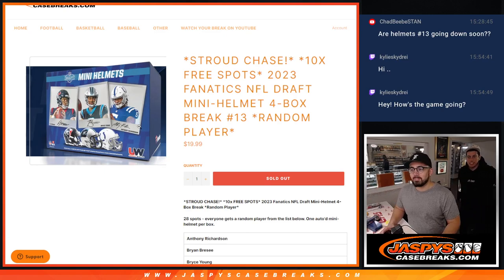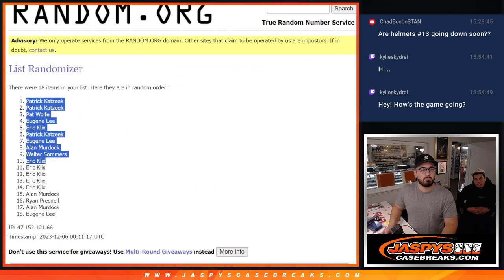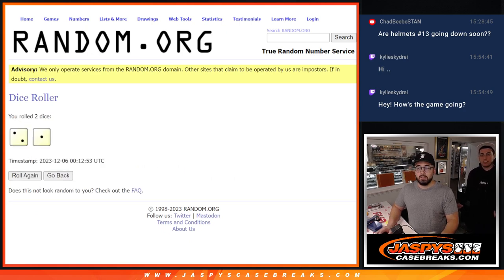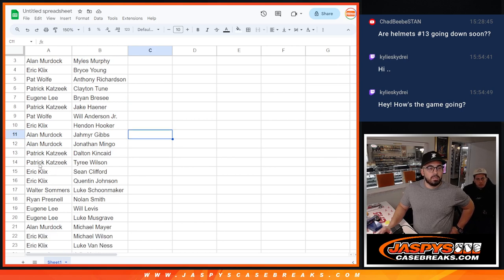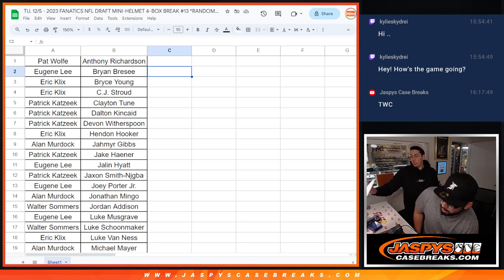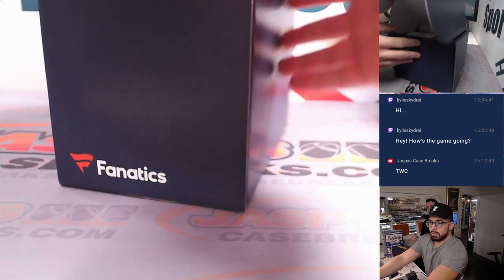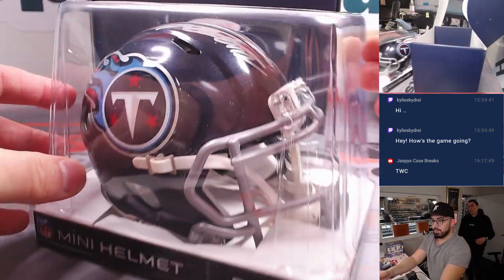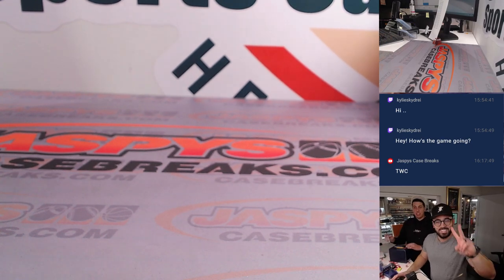TU. 12/5 - 2023 FANATICS NFL DRAFT MINI-HELMET 4-BOX BREAK #13 *RANDOM PLAYER *